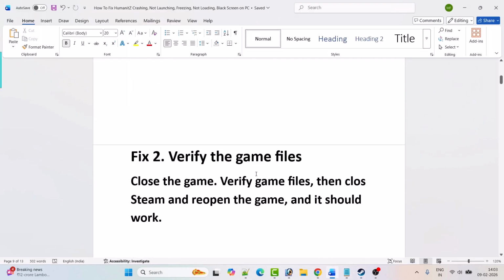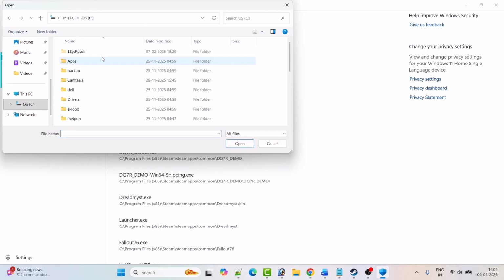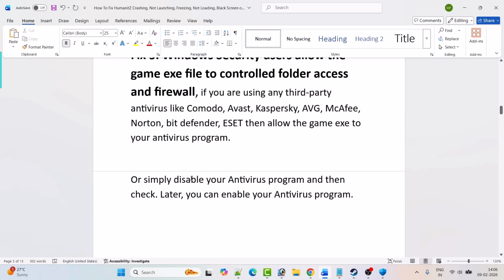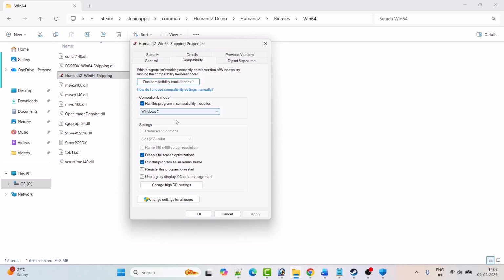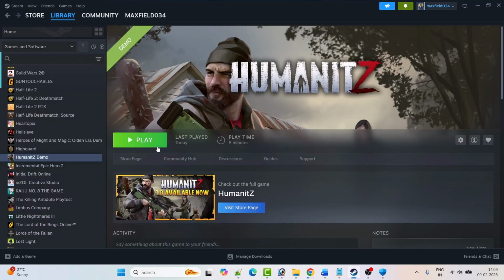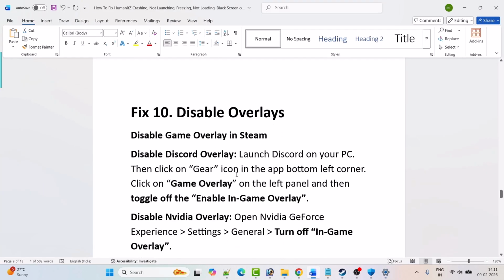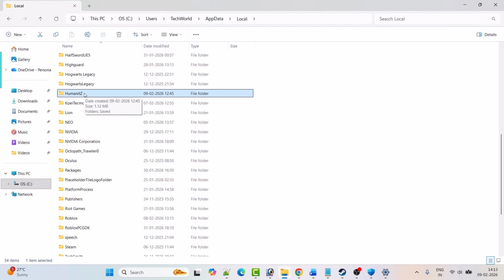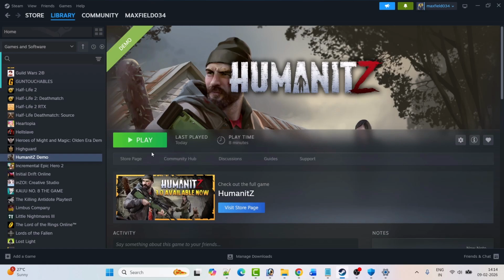Fix HumanitZ Not Launching/Won't Launch/Launching Failed On PC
In This Video Guide, You Will Learn How To Fix HumanitZ Not Launching or Won't Launch On PC. How To Fix HumanitZ Launching Failed On PC.

I Hope any one of the fixes mentioned in the video would help you to solve HumanitZ Not Launching/Won't Launch/Launching Failed On PC.